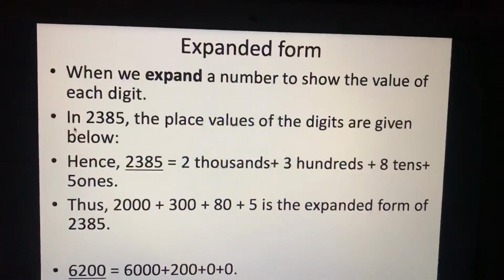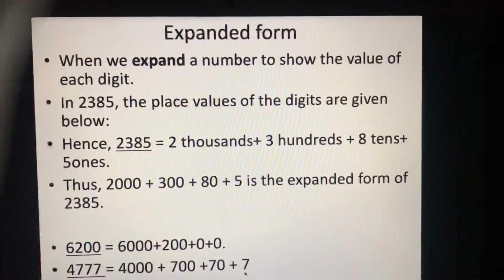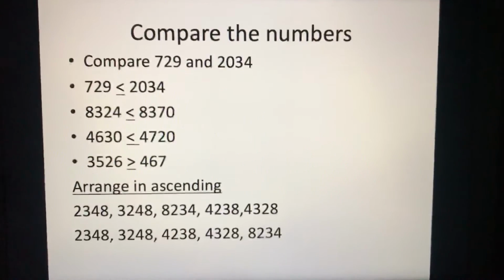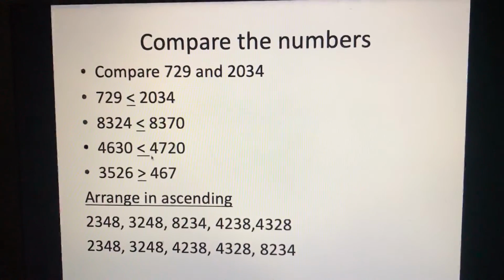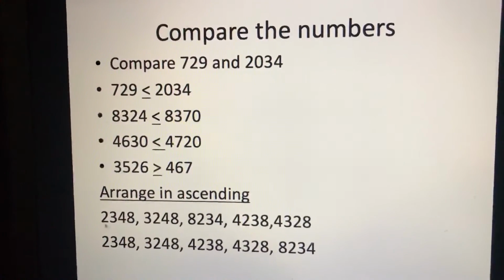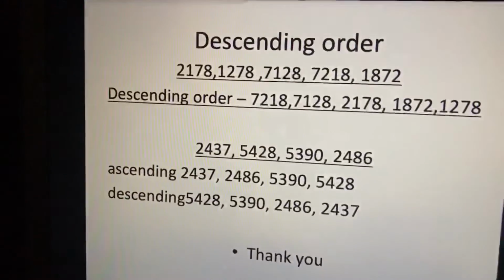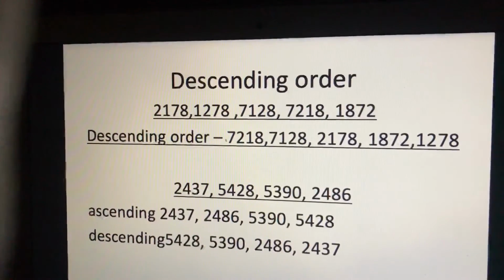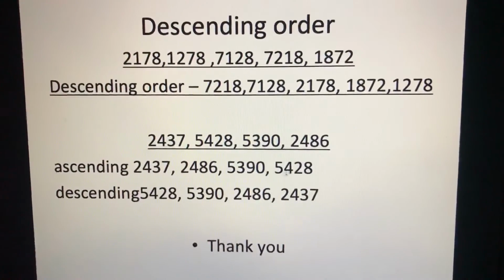21 April 2020